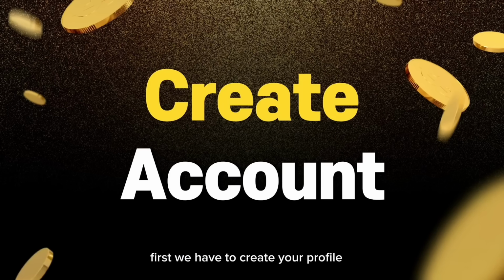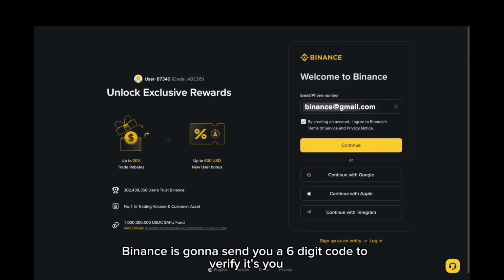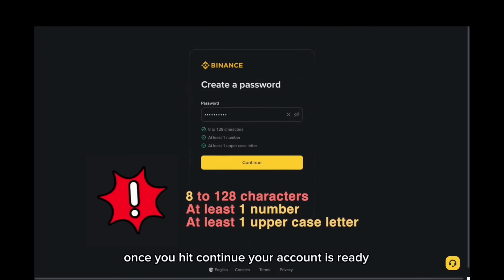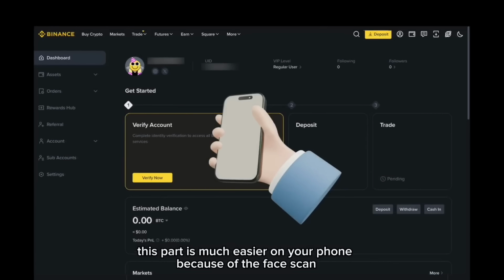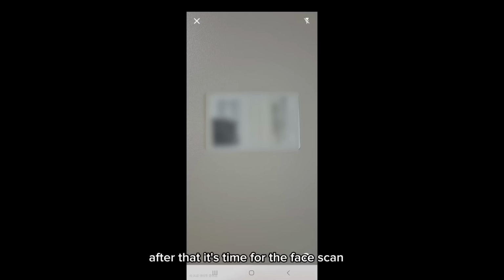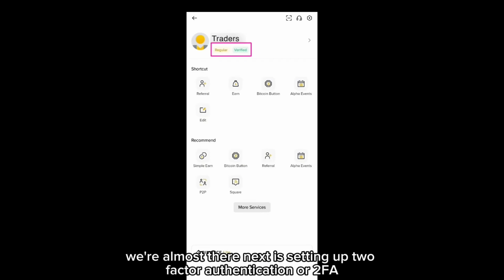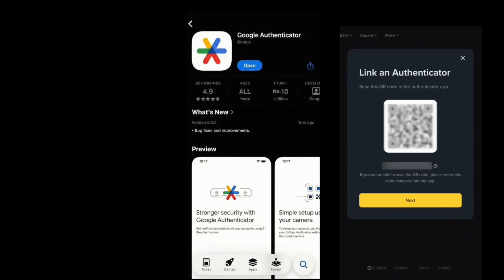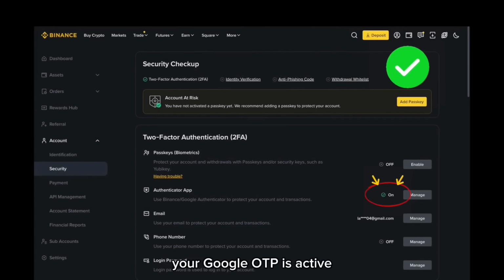How to create Binance account: Simple join 2026